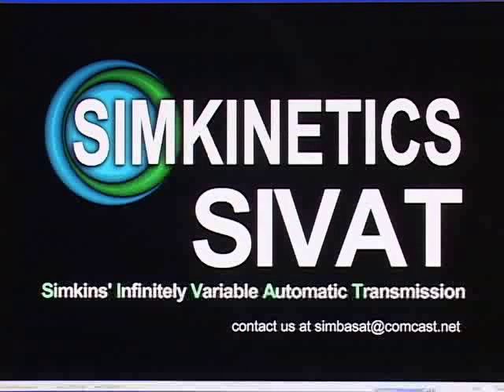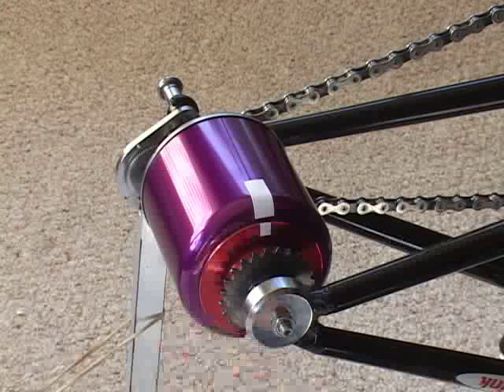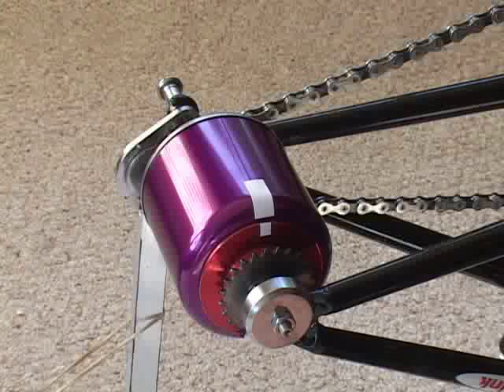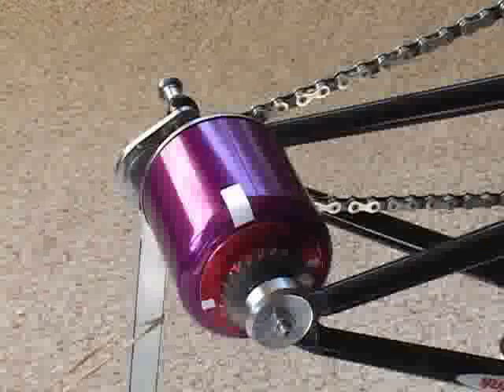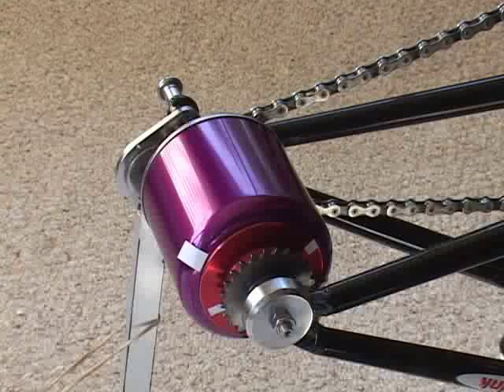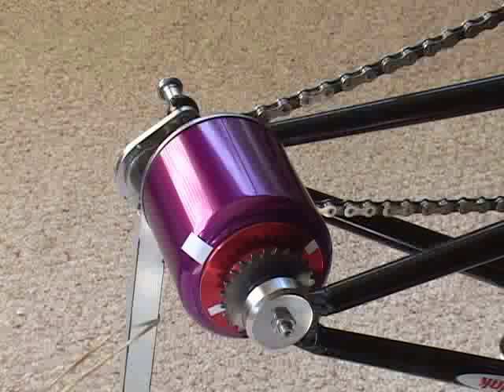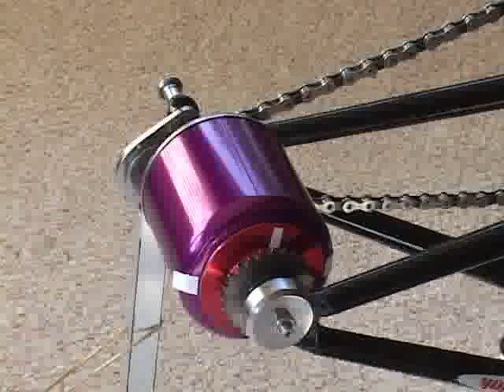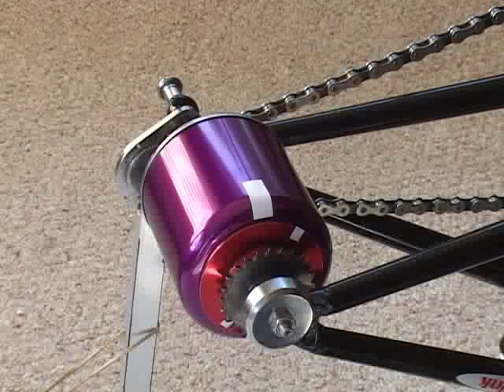SIMKINETICS2best.mp4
Infinitely Variable Transmission, IVT, Energy conservation, flywheel energy